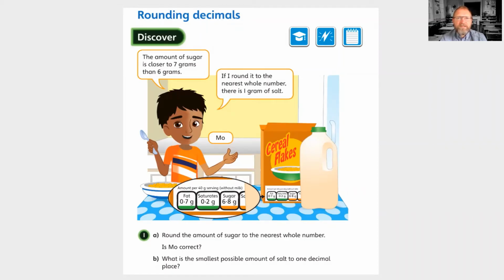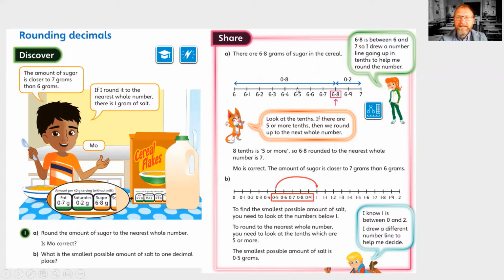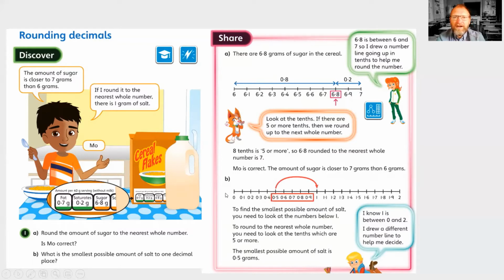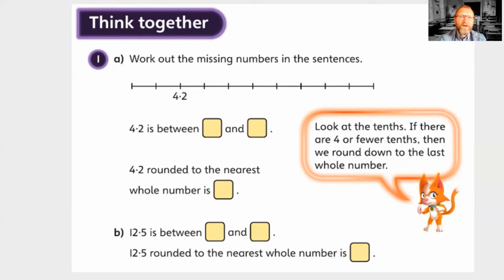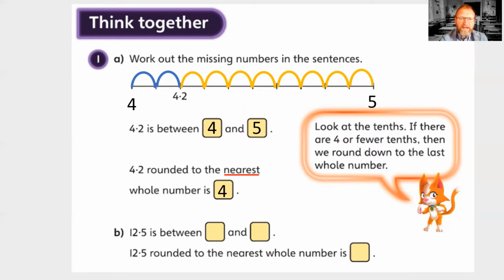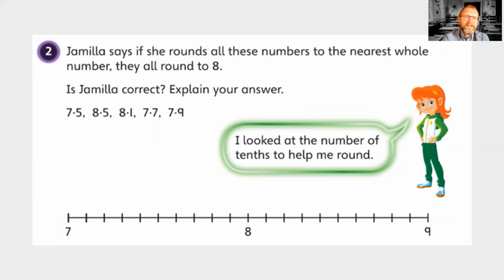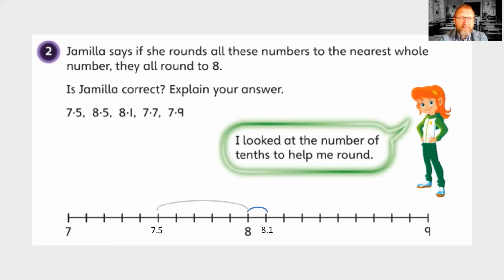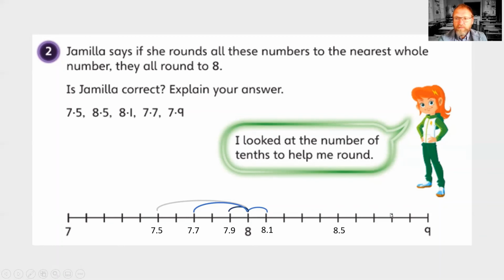Year 4 Maths: Friday 5th June 2020: Rounding decimals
Practice Book answers are at the end of the video